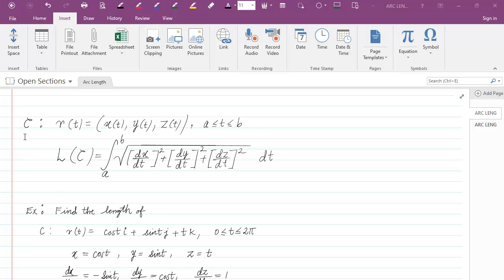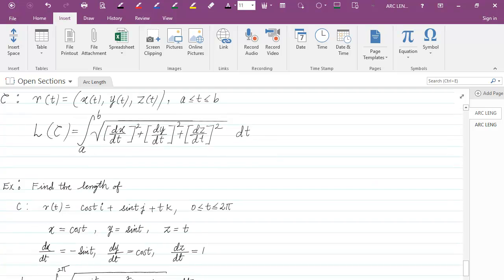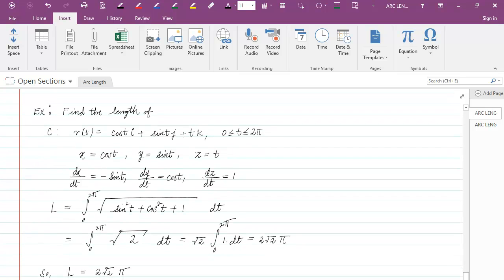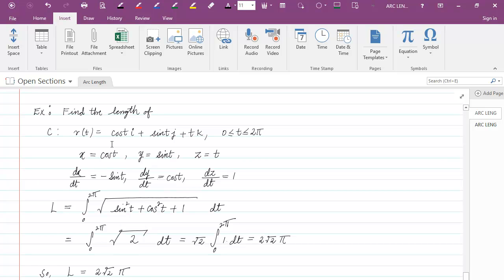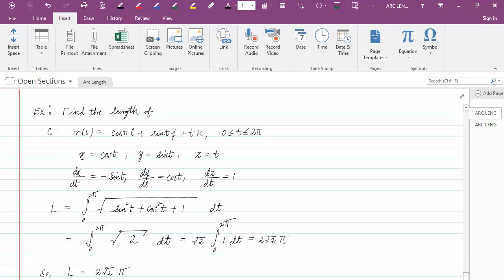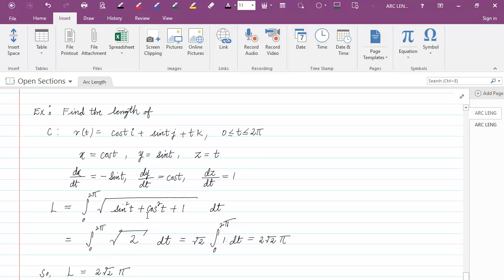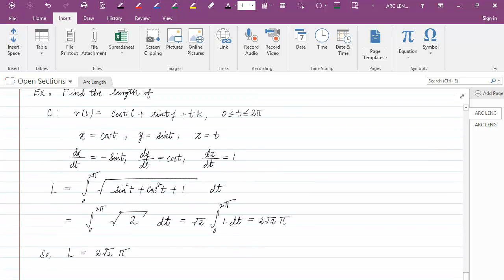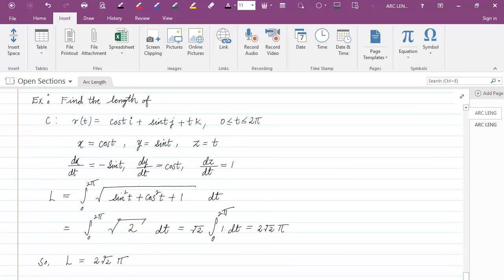V6 13.3 Arc Length